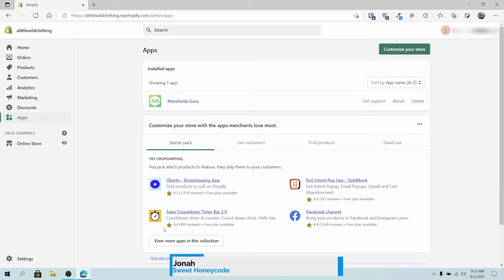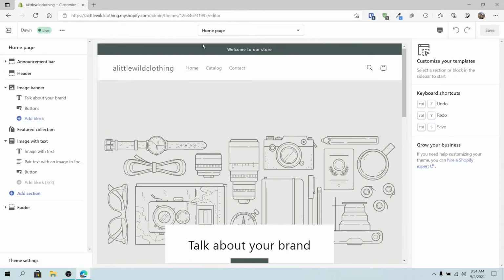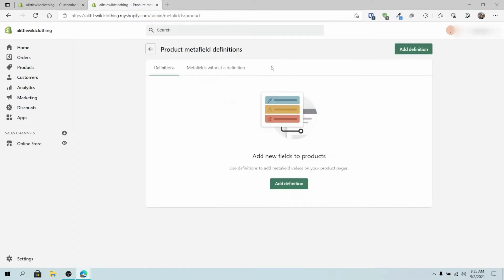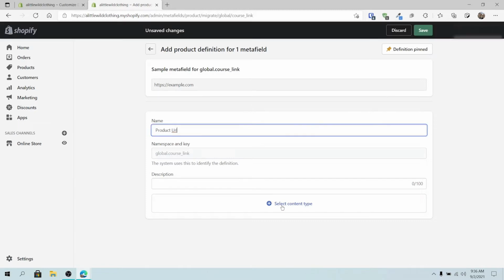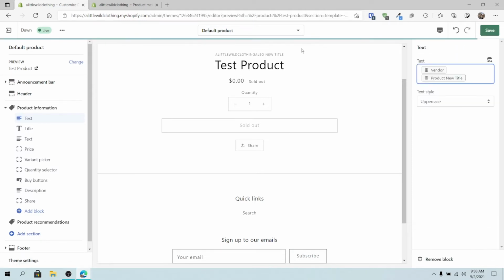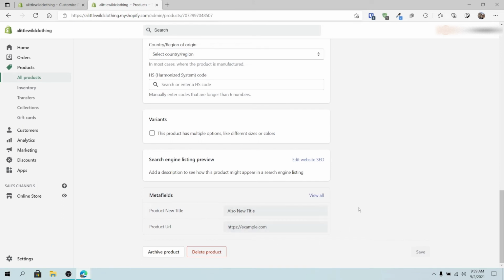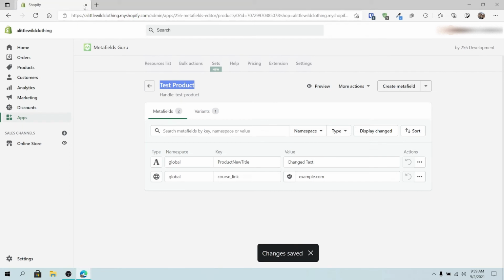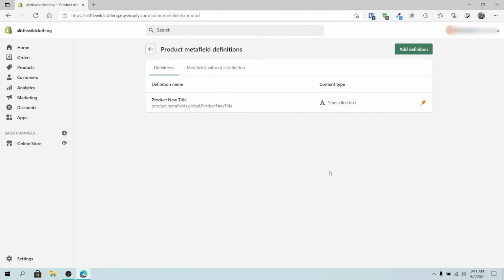Connect Shopify Metafields Apps and Dynamic Source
Do Shopify Metafields Apps connect to Dynamic Source? In short Yes! In this tutorial I demonstrate how to make this connection work.